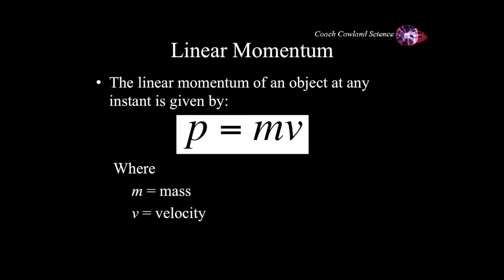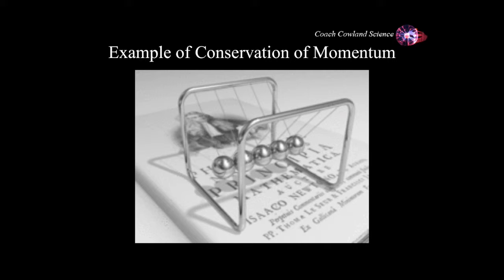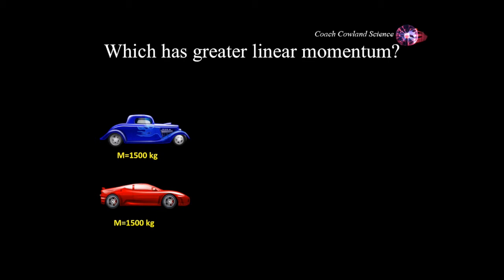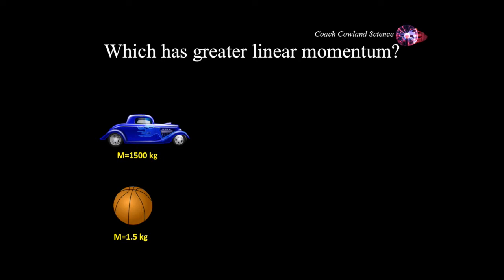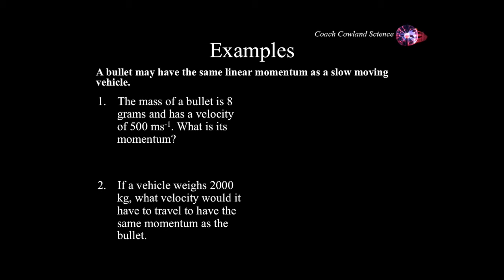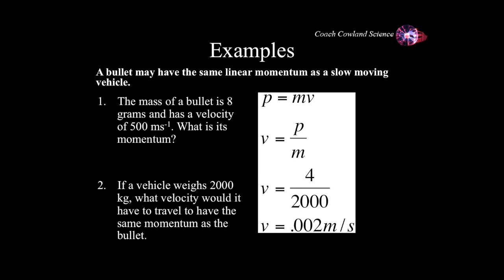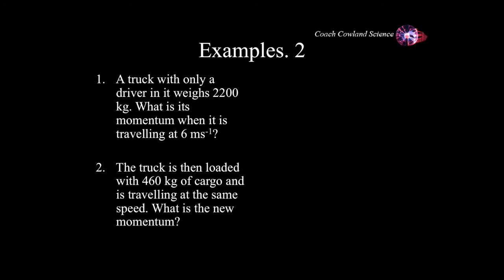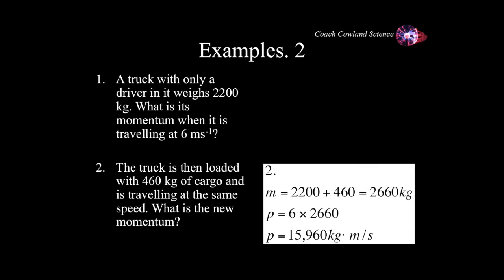Coach Cowland Science: Linear Momentum 1